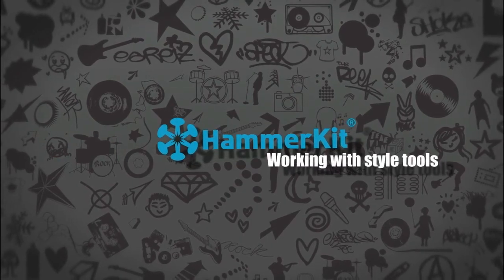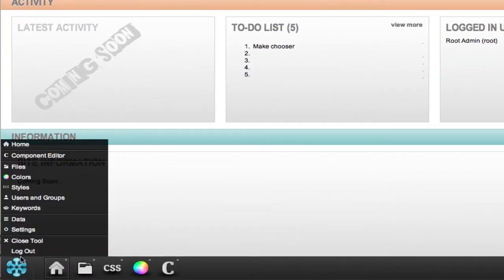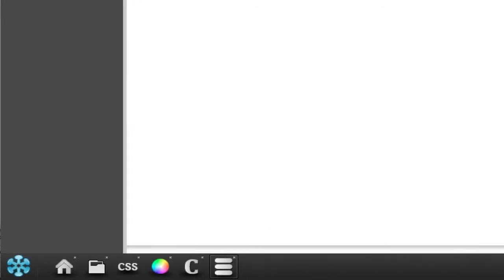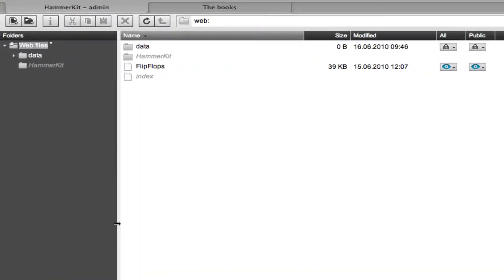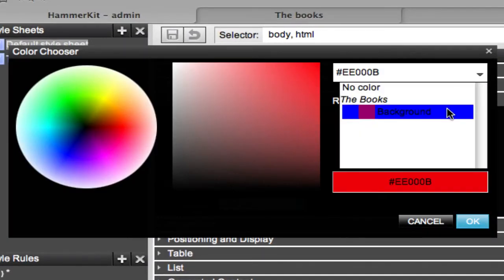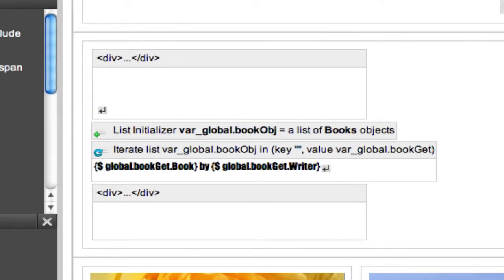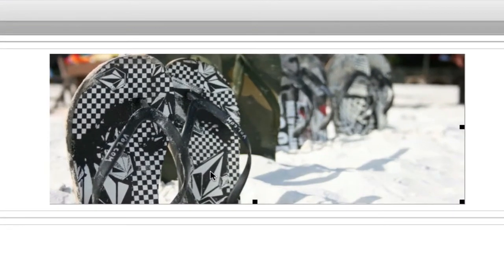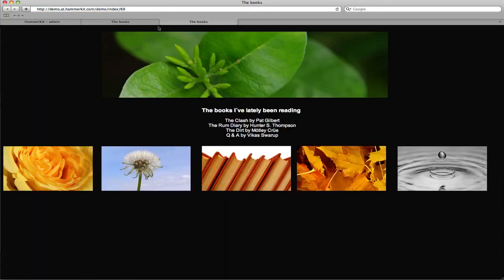Working With Style Tools